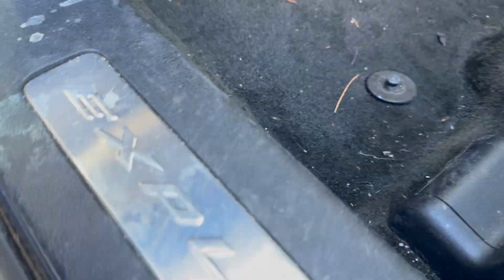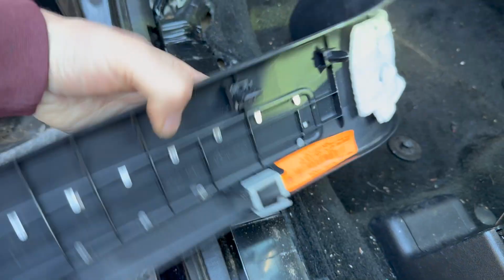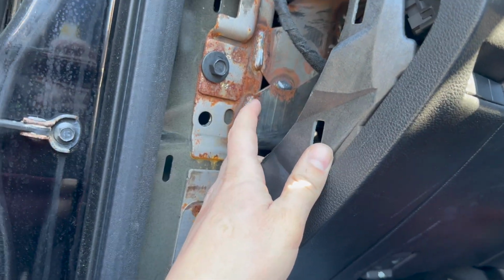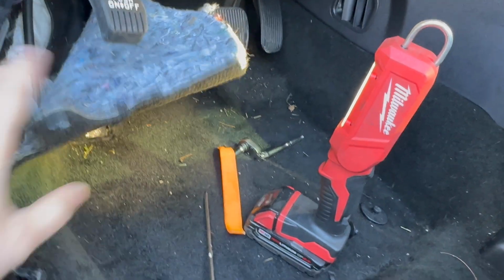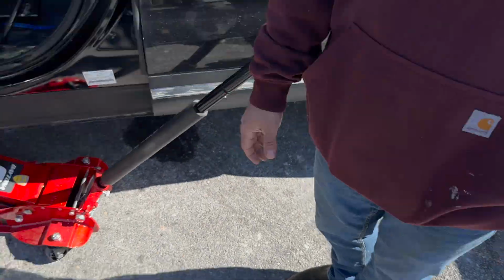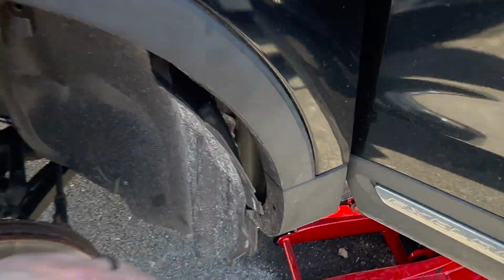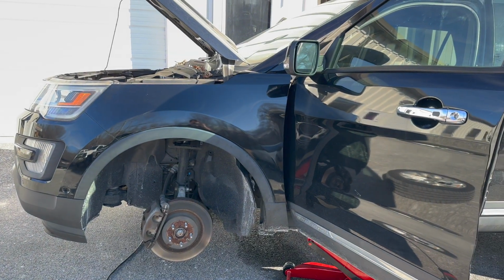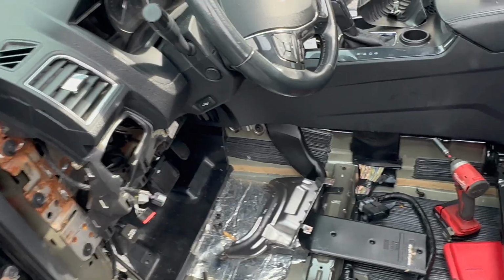How to fix and find sun roof leak on any car "Ford Explorer" (DIY Home) HD 4K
In this video you will learn how to fix a flood damage car and find out how to detect the cause of flooding  and stop it !